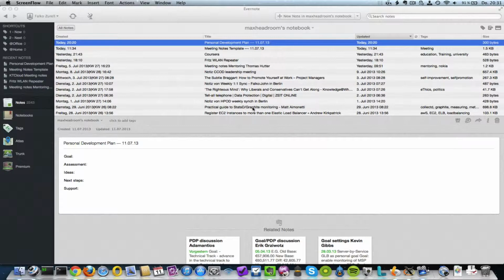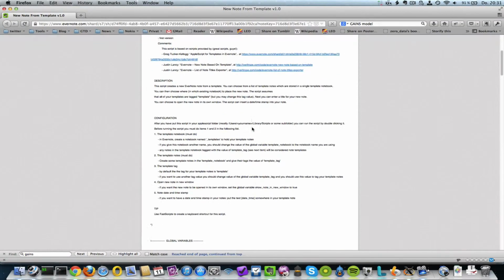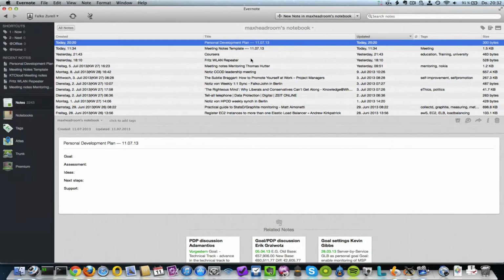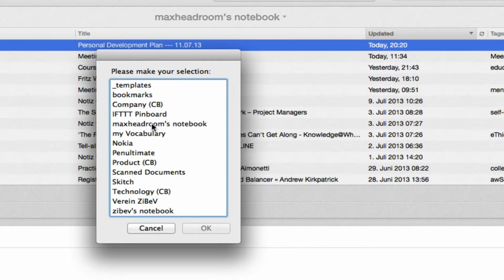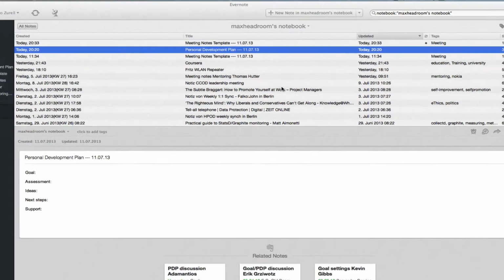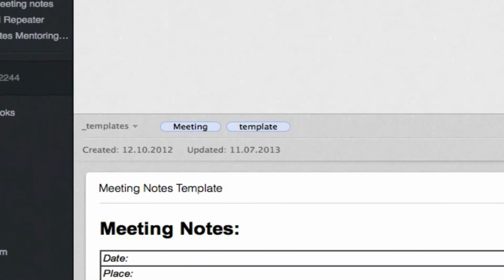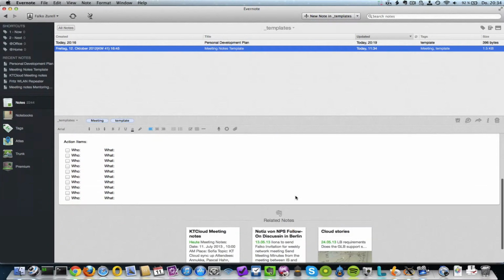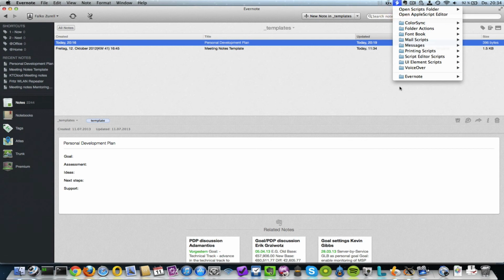Evernote Templates with AppleScript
I'll show you how an AppleScript can help you to add a template like feature to your MacOS X Evernote.